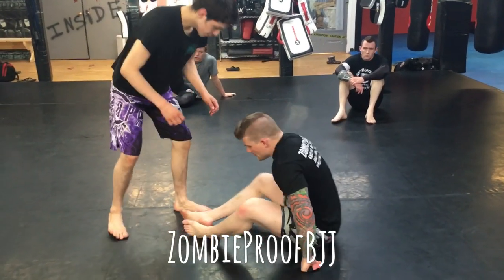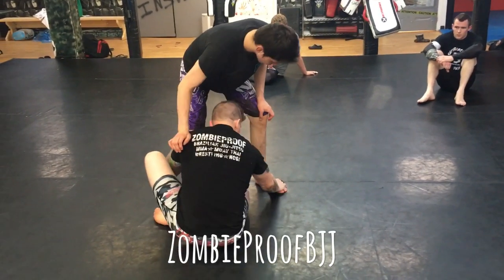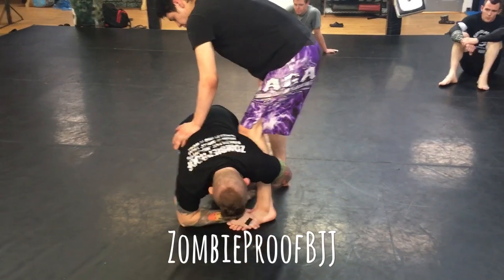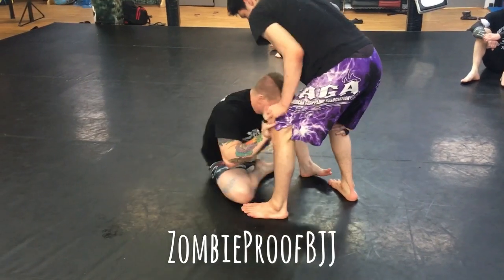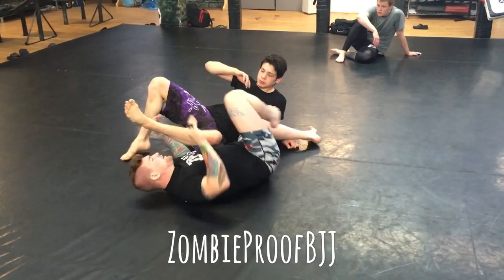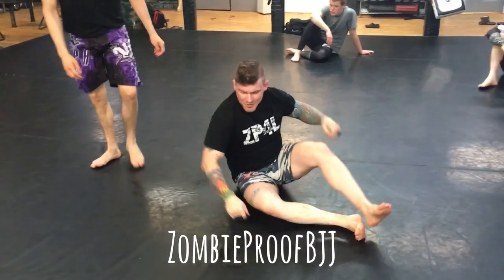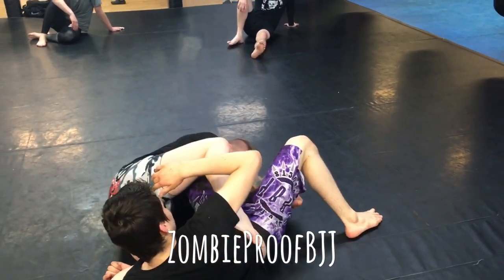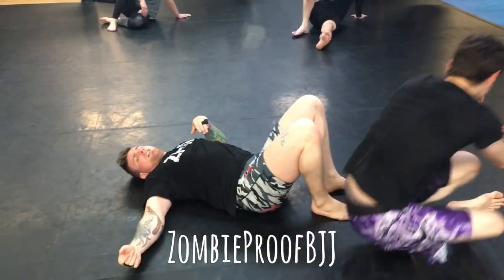Reckless Toehold From Seated Guard - ZombieProofBJJ (NoGi)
ZombieProofBJJ NoGi Techniques: This reckless toehold from seated guard (potentially turtle or failed shot) adds an element of scramble inducing surprise to your foot lock game 🔥 ... for more info on ZP, if you are in Cape Breton check us out for 30 DAYS FREE ... Text "FREE30" to NOW!!!